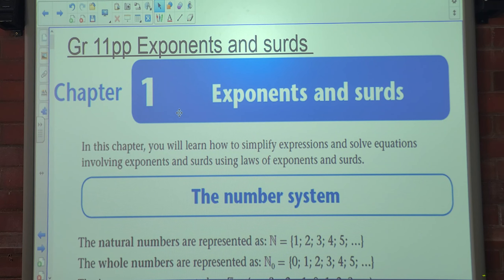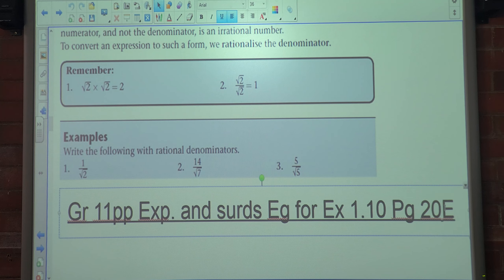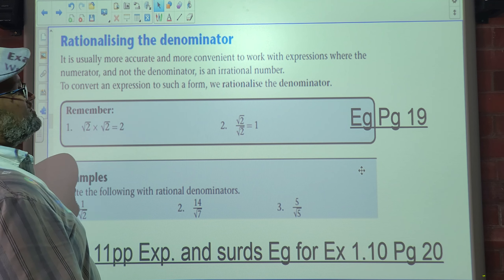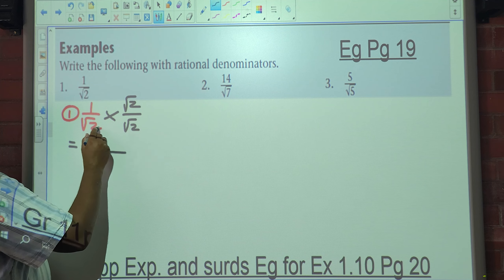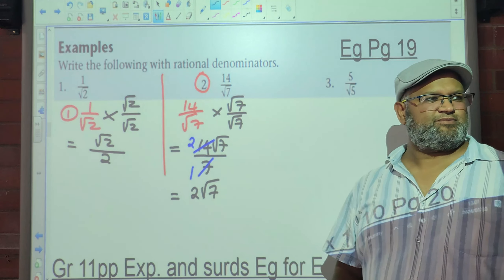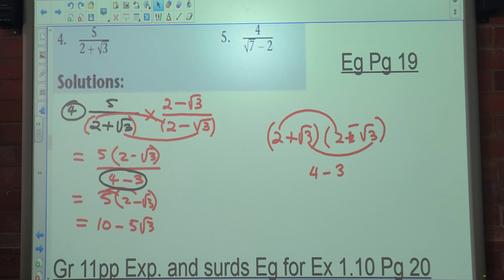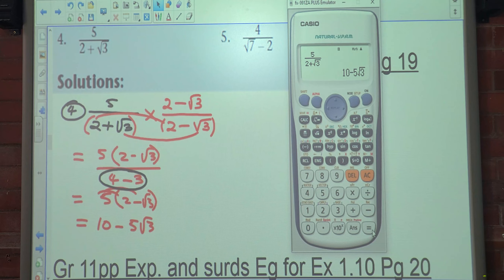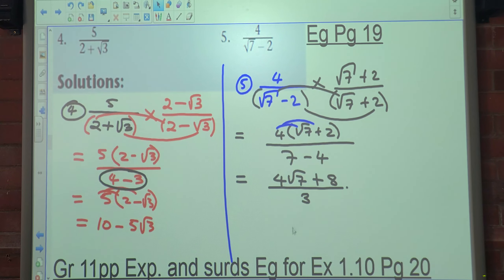Gr 11pp Exp. and surds L11 Ex 1.10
Grade 11pp Exponents and surds Lesson 11

Ex 1.10 Rationalizing the denominator

Full Lessons
Lesson 8